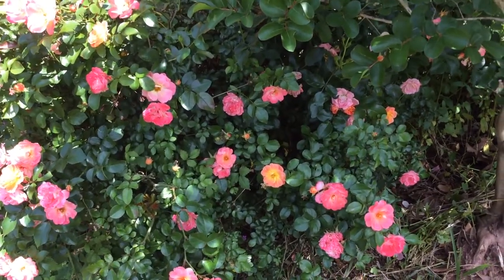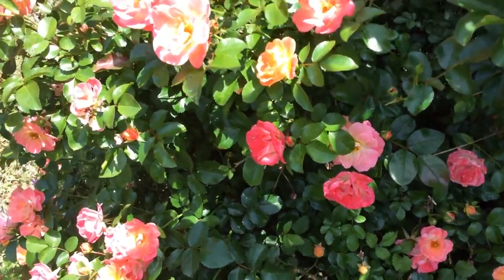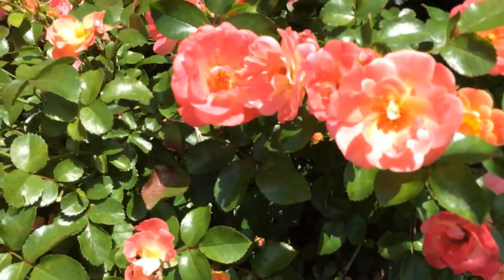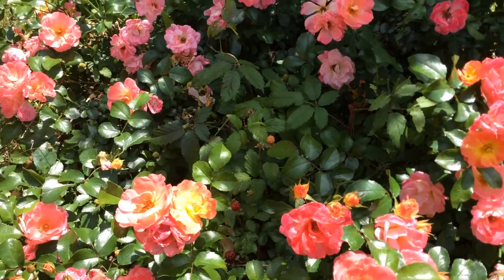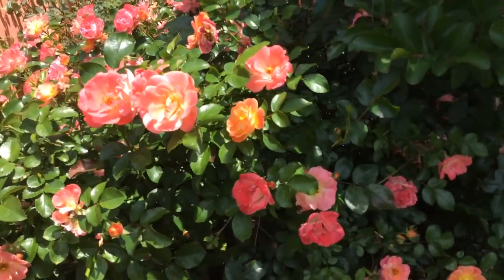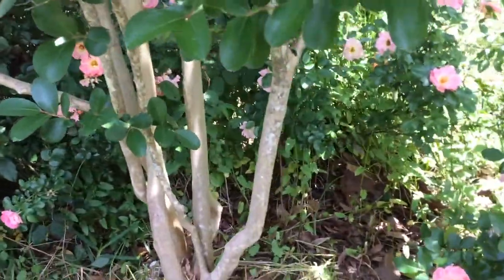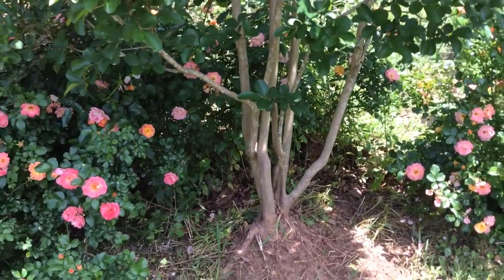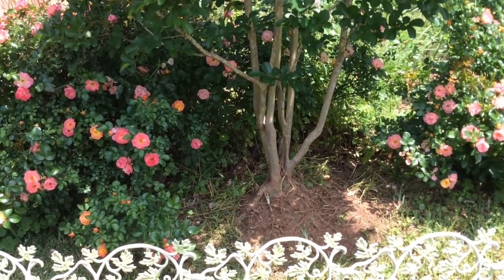Peach Drift Roses: Lovely Backdrop for a Catawba Crape Myrtle Tree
These peach drift roses have been quite a fragrant gem in our garden. Although the height is usually around 30 inches, the width has been a drift indeed at around 3 - 4 feet. The lovely buds can have various shades of peach and open to showcase many different colors of peach, orange, pink and yellow. What a perfect spot for a fairy garden and some mini pumpkins.